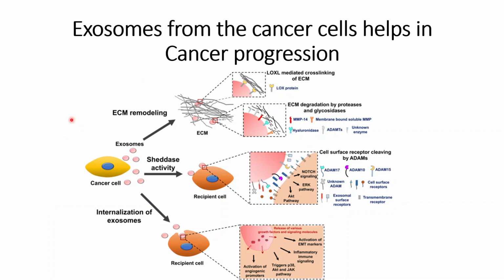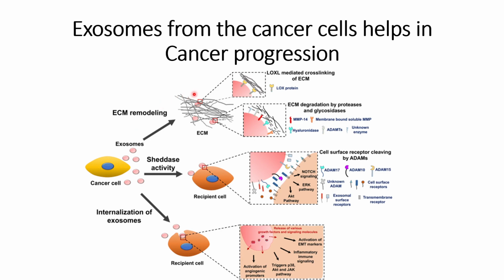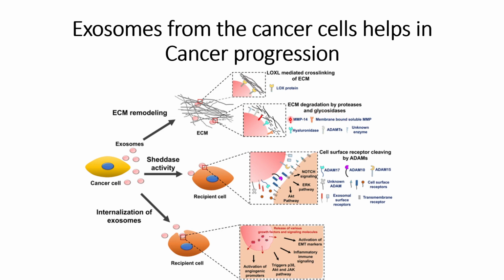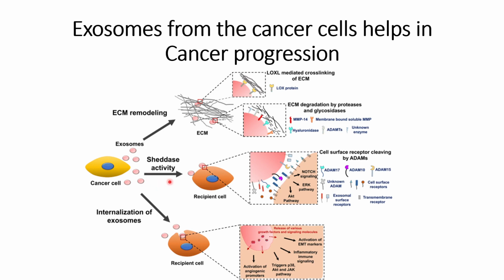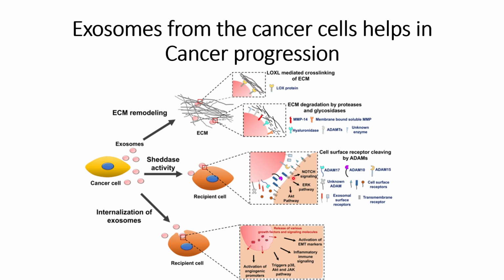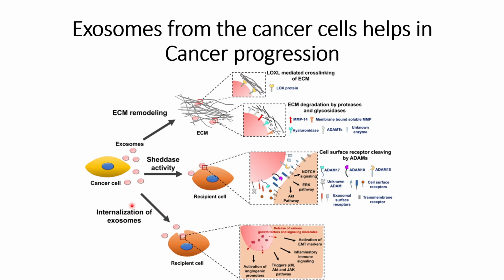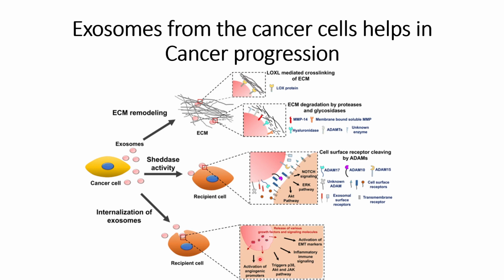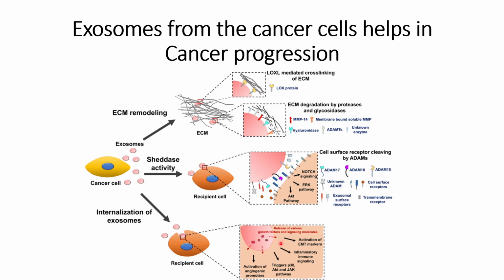Exosomes released from Cancer cells help in its progression Code: 478